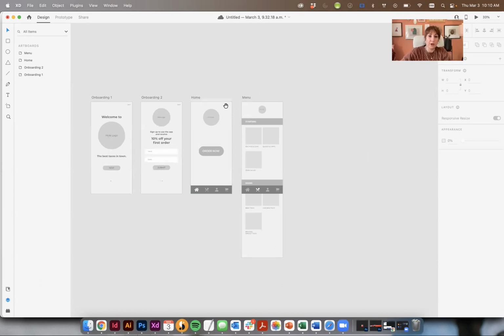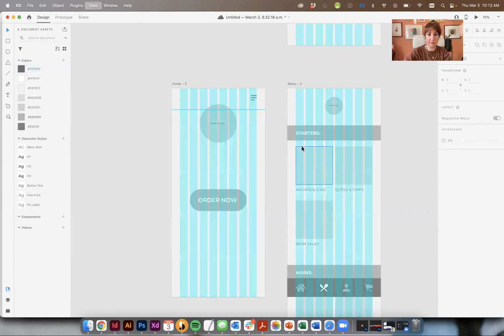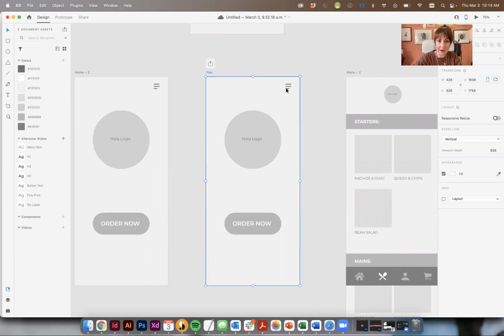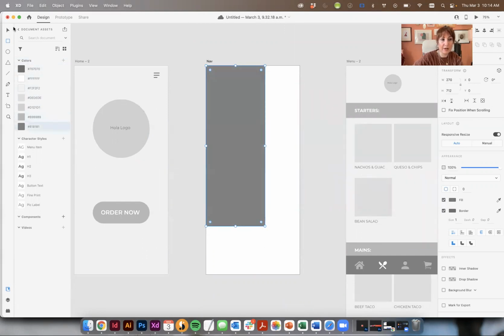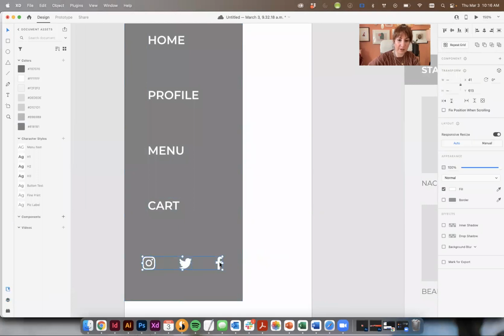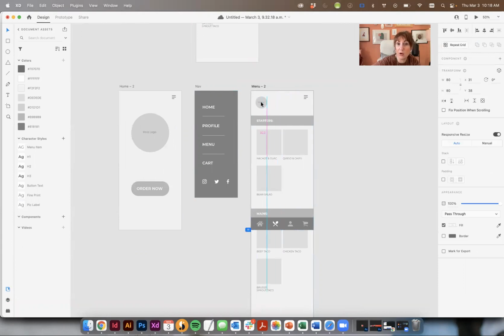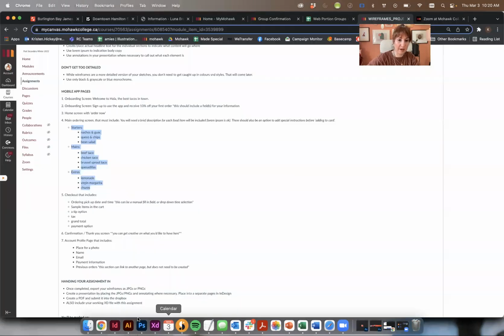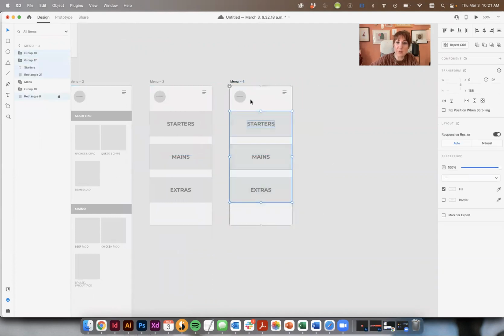Visual Web W-2022: TUTORIAL App Wireframe P4